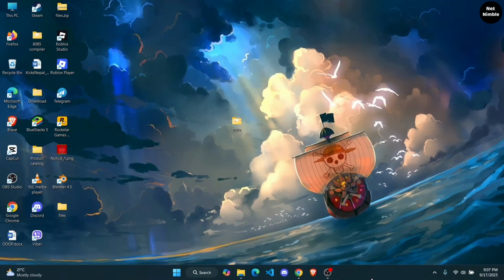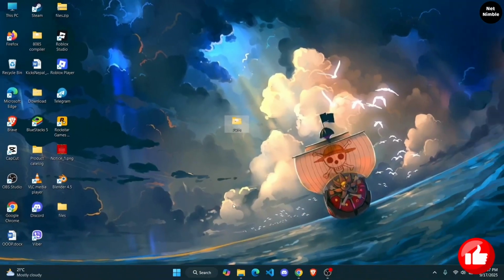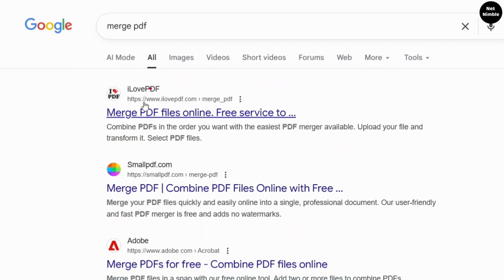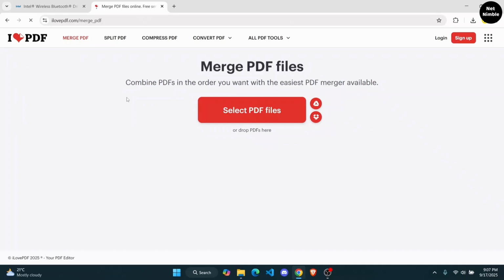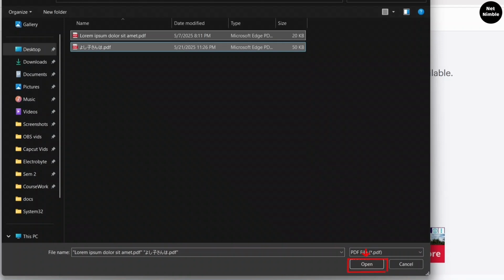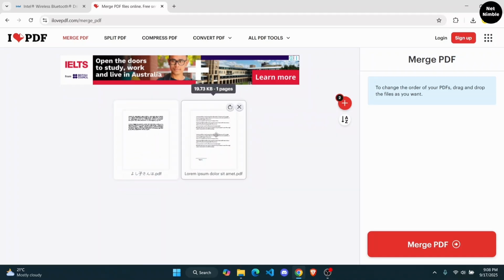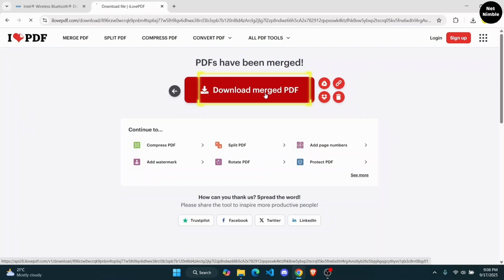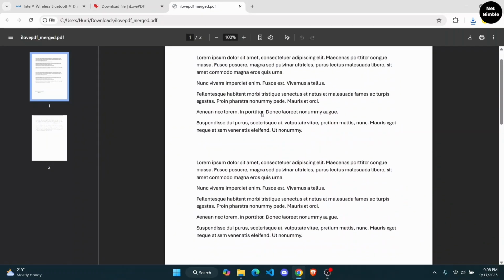How to Merge Two or More PDF on your Laptop?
Want to merge two or more PDF files on your laptop? This video will guide you through the steps on how to merge PDFs quickly and easily. Whether you're asking, "How do I combine multiple PDFs on my laptop?" or need help with merging documents into a single file, this tutorial has you covered. Learn the steps to merge PDF files on your laptop and keep your documents organized. Watch now to see how you can merge two or more PDFs on your laptop today!

Timestamps:
00:00 How to Merge Two or More PDF on your Laptop?
00:06 How Do I Combine Multiple PDFs on Laptop?

Keywords: How to merge two or more PDF on your laptop merge PDF files on laptop combine PDF files laptop merge multiple PDFs